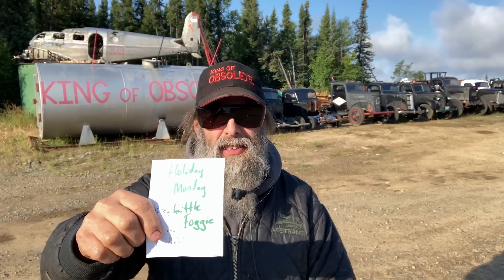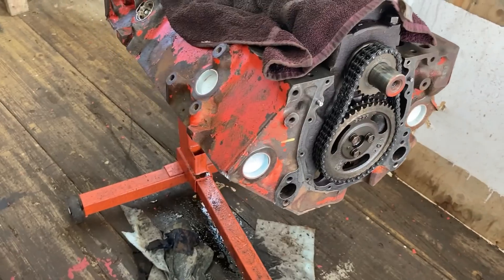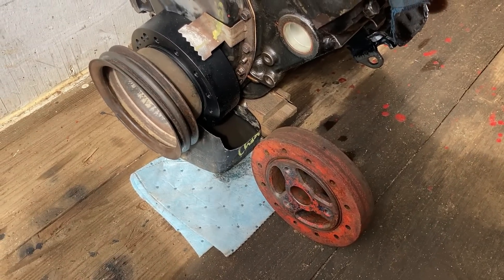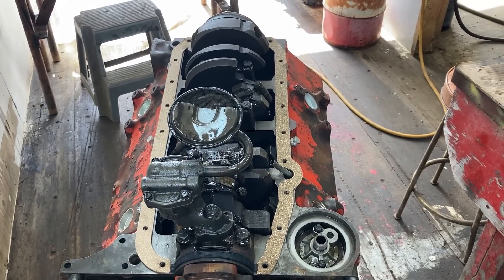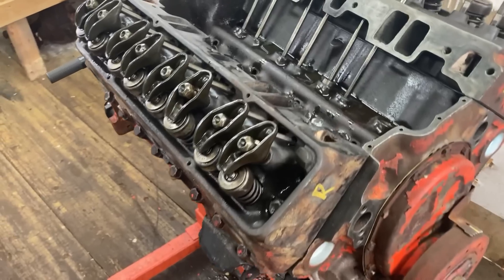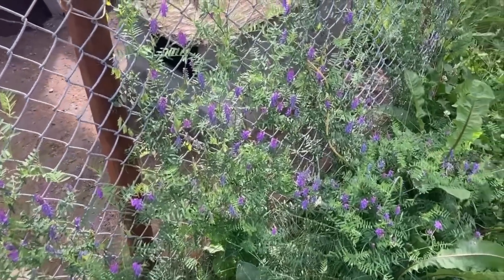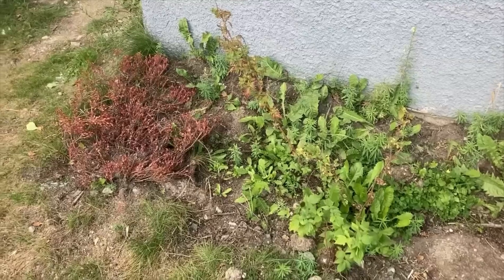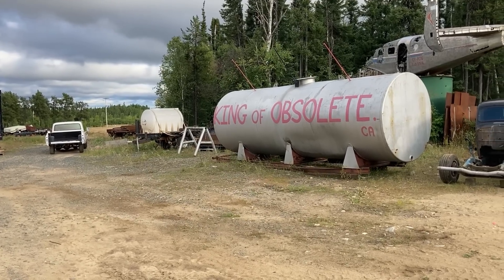Remembering the 1984 Build of this Chevy Motor Aug 07 2023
the 3rd and final day of working on the 37 dodge 1984 built and the 37 dodge tribute truck motors. i made a few mistakes and thank you to a few youtubers comments i was able to correct these mistake. now the motors are ready for more parts to arrive to finish them. the staff had a relaxing day too.  thansk

this is a daily updated channel from the Kingdom in Northern Manitoba Canada where every day is a struggle to survive in the new world we now live in. the life style of recycling and living with no money is what the Kingdom has been all about for the last 26 years. we have been doing it long before it became a cool lifestyle.  thansk